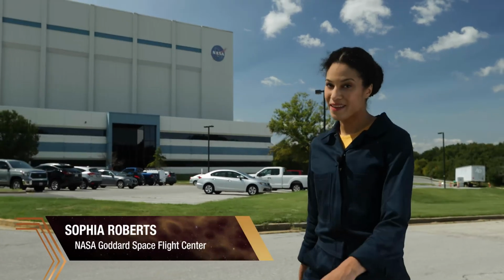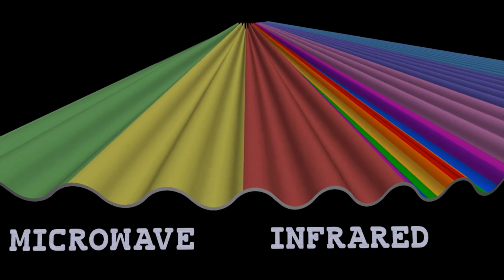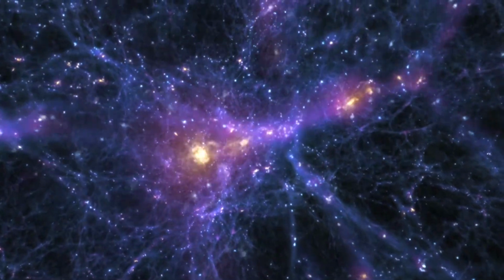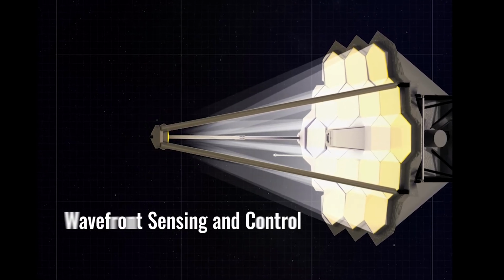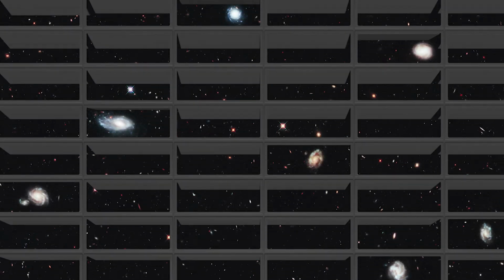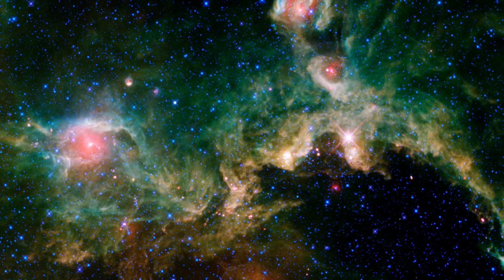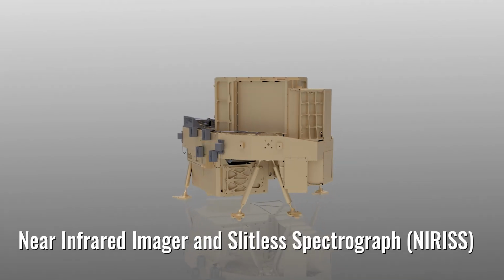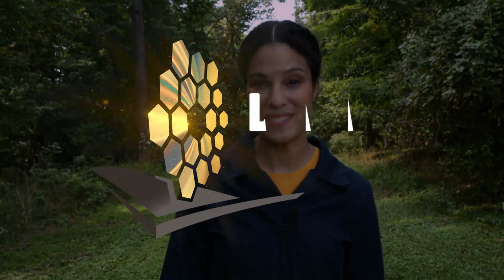Webb Instrument Overview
An overview of the instruments onboard the Webb Telescope.

Animators:
Adriana Manrique Gutierrez (KBRwyle)
Chris Meaney (KBRwyle)
Jonathan North (KBRwyle)

Editors:
Michael McClare (KBRwyle) [Lead]
Rich Melnick (KBRwyle)

Host:
Sophia Roberts (AIMM) [Lead]

Producers:
Michael Starobin (KBRwyle)
Sophia Roberts (AIMM)